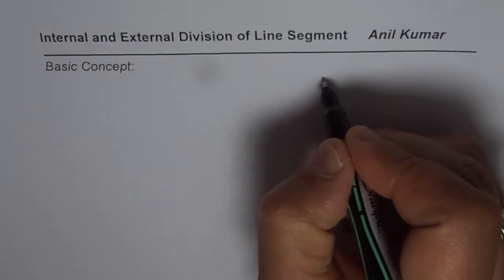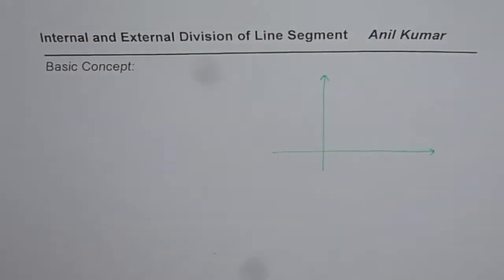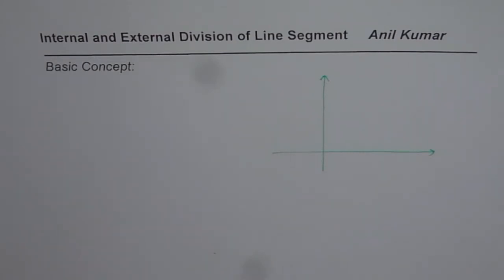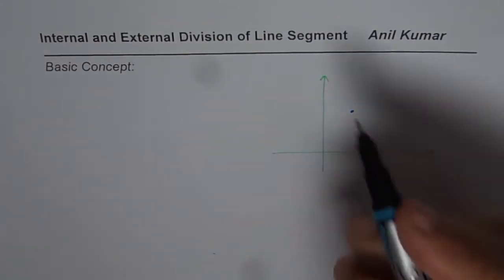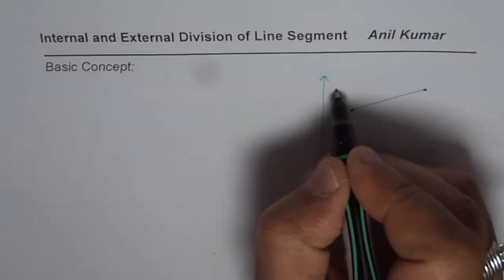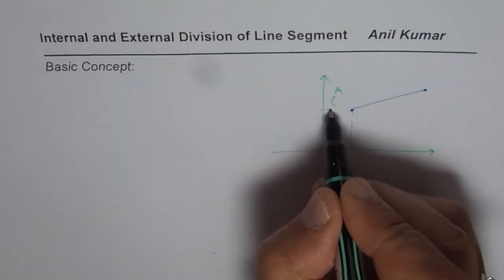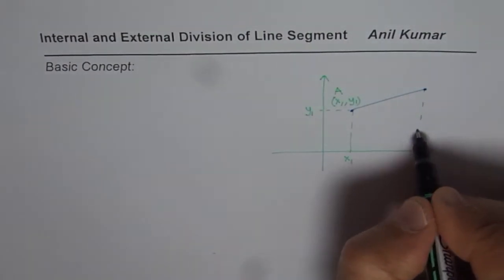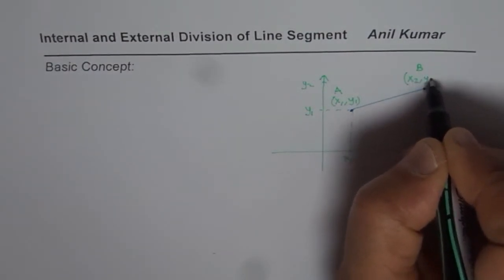Section Formula and Concept of Internal and External Division of Line Segment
Correction: Ratio is 2:3 and therefore the denominator should be 2 + 3 = 5 not 2 + 5. After the correction the Point P(18/5, 39/5).
Q12. Give coordinates of points A(2, -1, 2) and B(2, -2, 5).
 Find position vector of the point P which divides the segment AB in the ratio of 1:2.